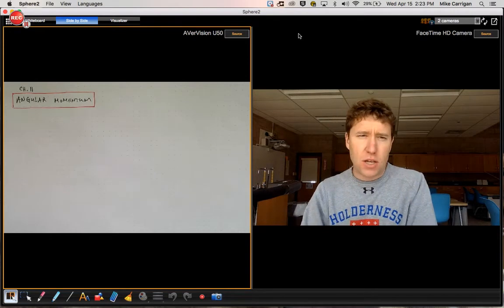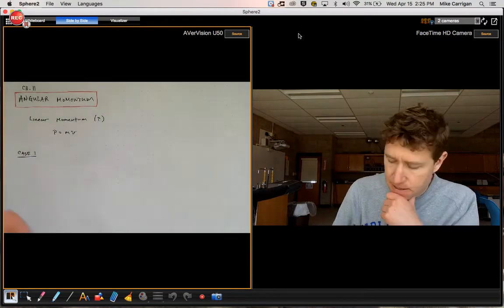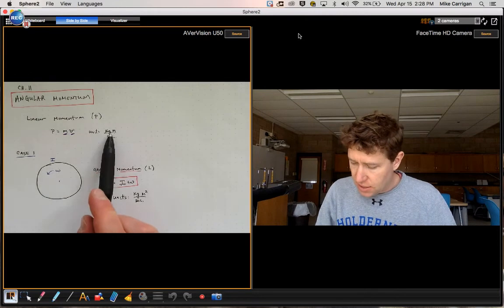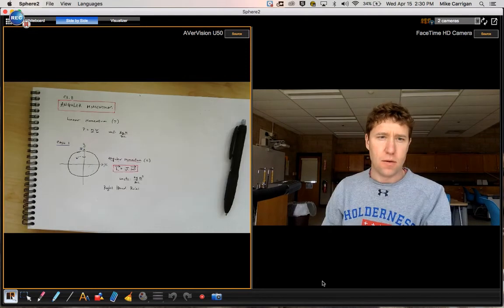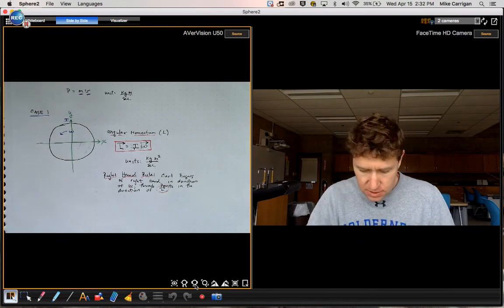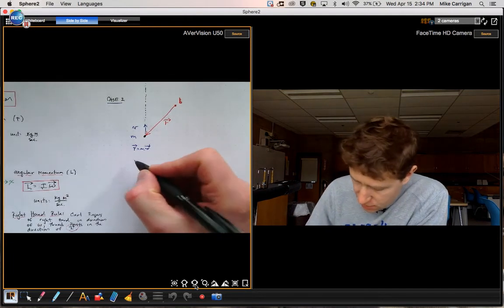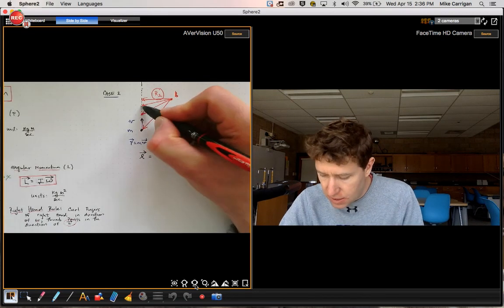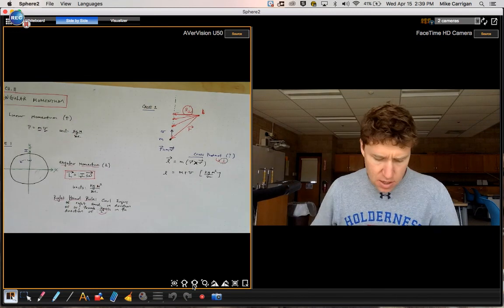AP Physics-- angular momentum